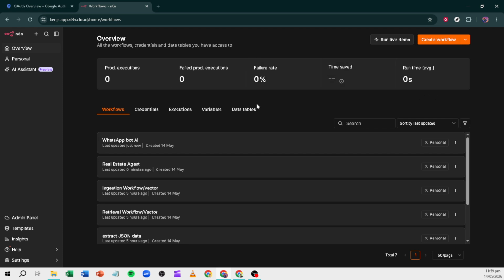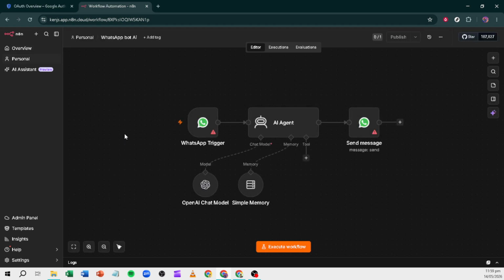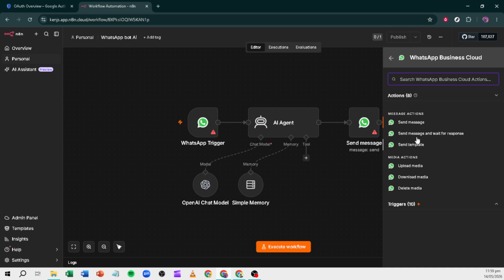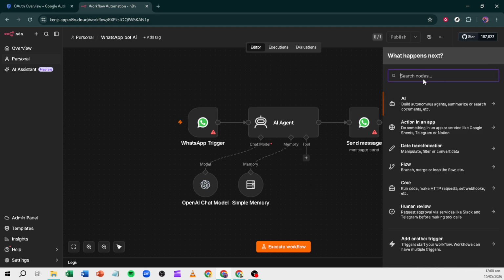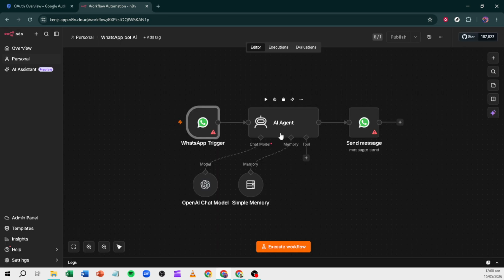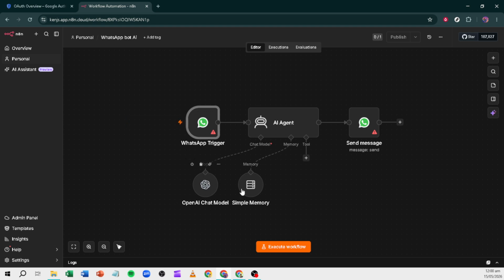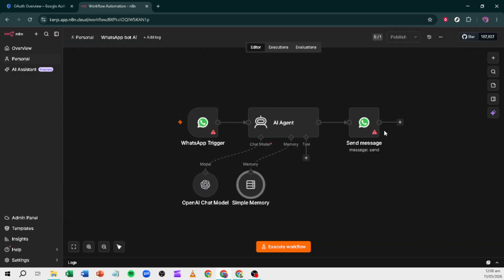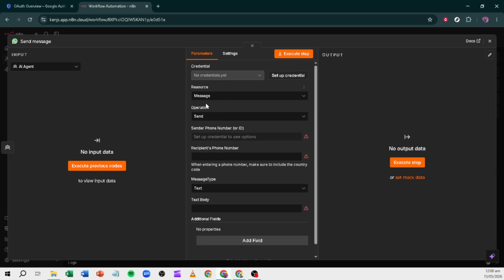How to Build an AI WhatsApp Chatbot Using n8n [2026 Guide]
In today's video we cover: n8n WhatsApp chatbot, AI WhatsApp chatbot, WhatsApp chatbot tutorial, n8n tutorial, build WhatsApp bot with n8n, n8n AI automation, WhatsApp automation, AI chatbot with n8n, WhatsApp AI assistant, n8n workflow, n8n beginner tutorial, n8n 2026 guide, WhatsApp API tutorial, automate WhatsApp messages, no code chatbot, OpenAI WhatsApp bot, n8n integrations, chatbot automation, AI agent n8n, WhatsApp business automation, Twilio WhatsApp n8n, nn8 tutorial, n8n workflows, AI chatbot tutorial, WhatsApp bot automation, GPT WhatsApp bot